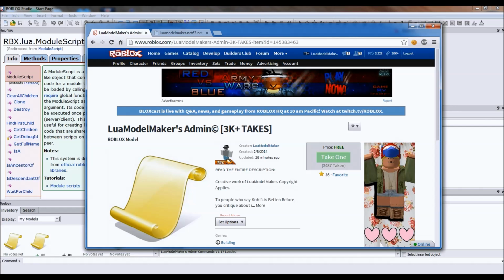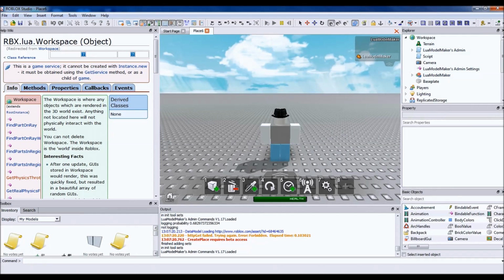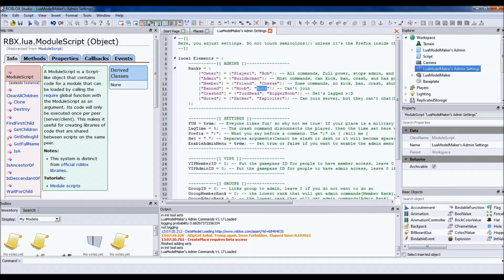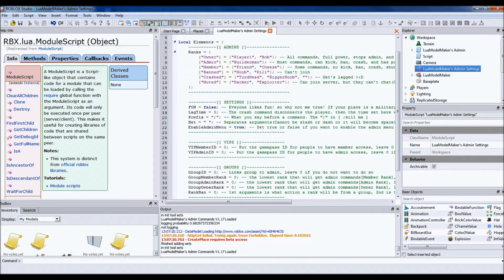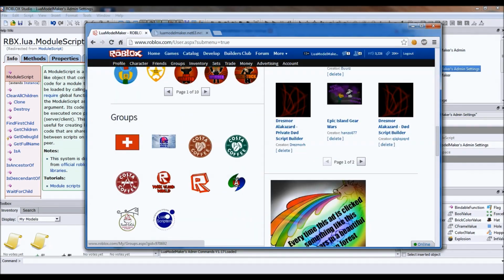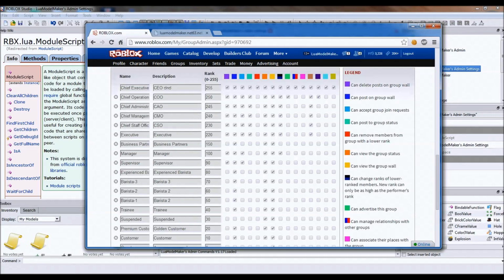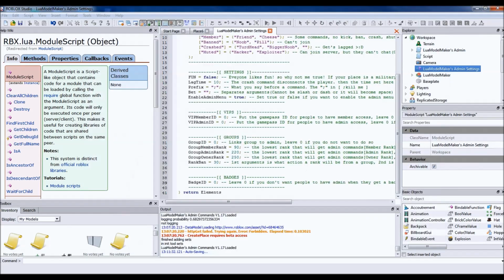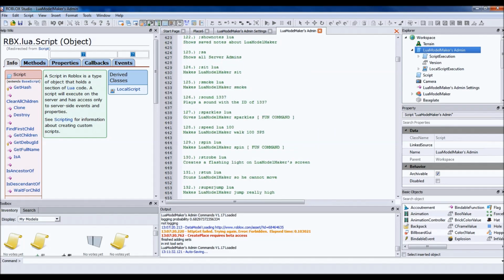How to add LuaModelMaker's Admin to roblox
A quick tutorial on how to upload my admin to roblox.
Yes, I am MakerModelLua